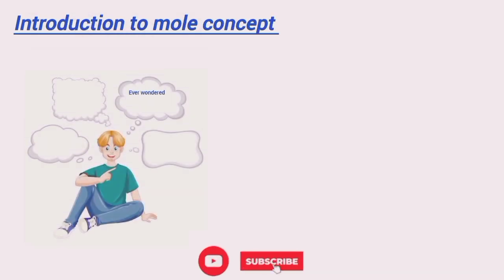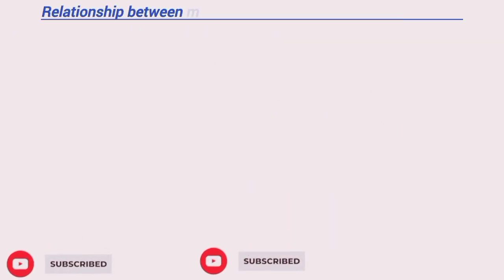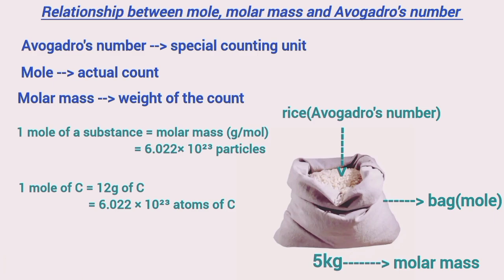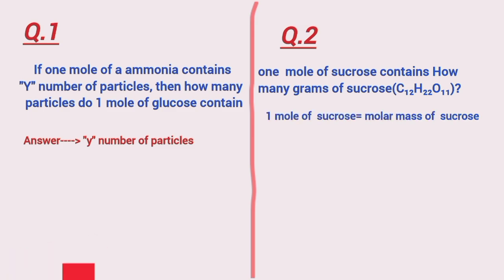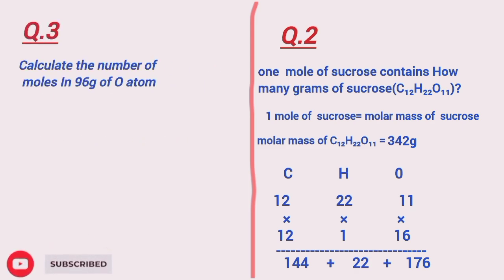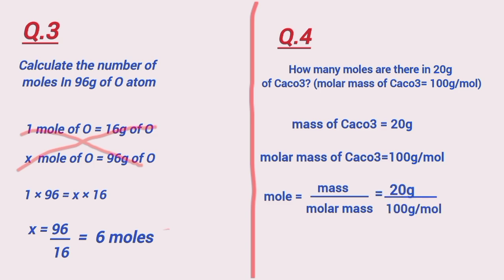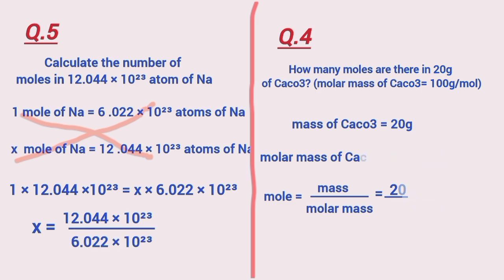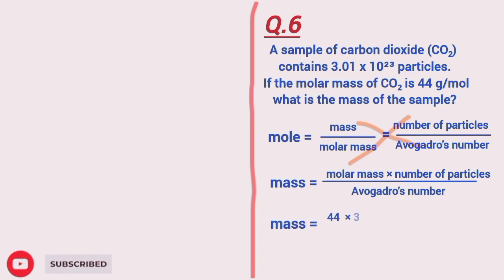STOICHIOMETRY | Mole Concept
In this  video, I break down the mole concept and walk you through a few typical problems step‑by‑step. You’ll see how to convert between mass, moles, and number of particles using Avogadro’s number, and I’ll show quick tricks for solving common exam questions. Whether you’re reviewing for a test or just need a refresher, this video gives you the tools to tackle mole calculations with confidence.

Image by vecteezy from freepik